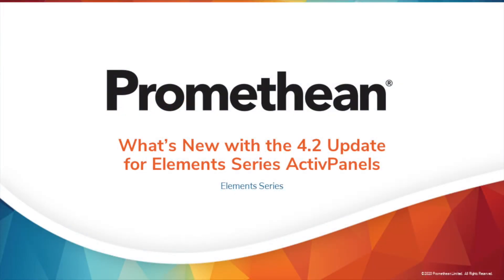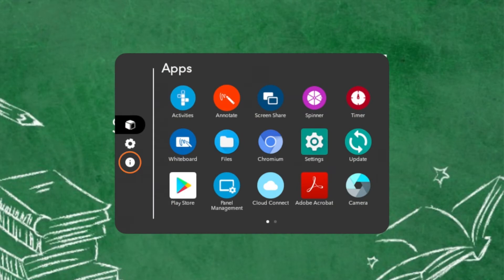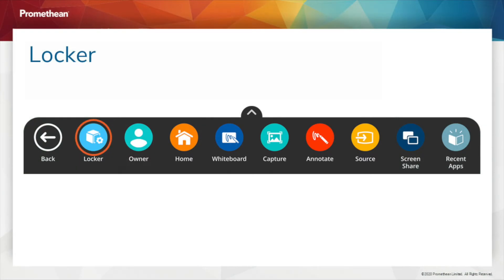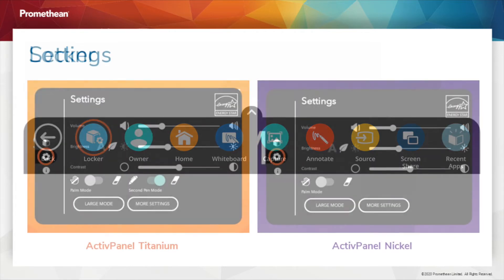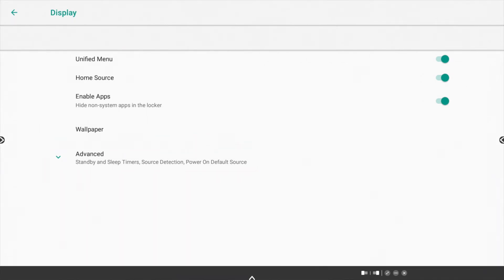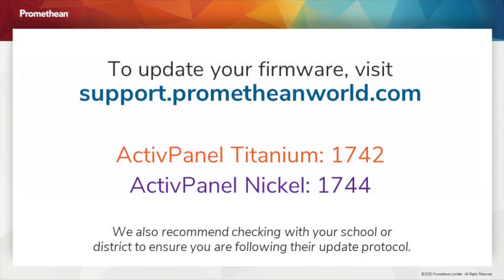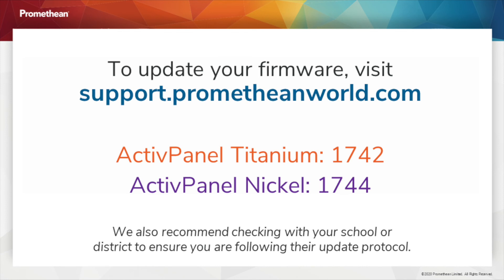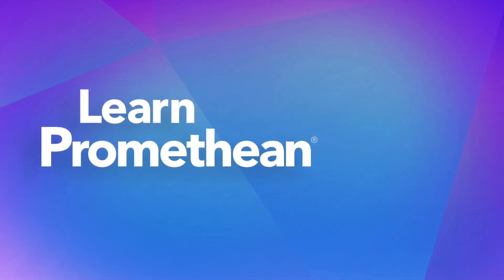What's New in the 4.2 Software Update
Learn about what's new in the latest 4.2 Software Update for the ActivPanel.